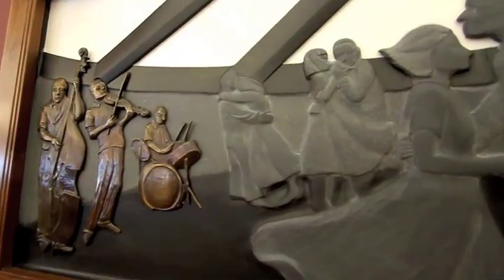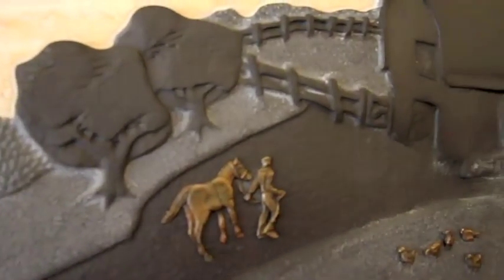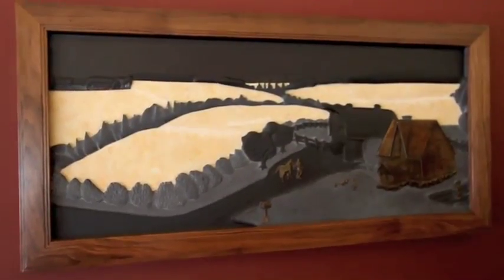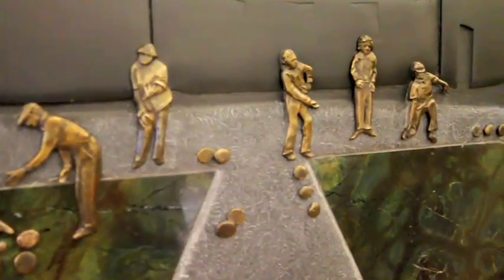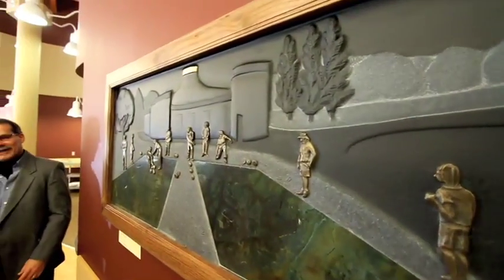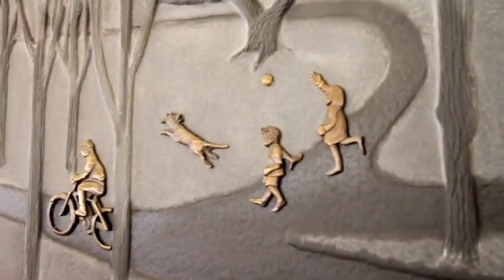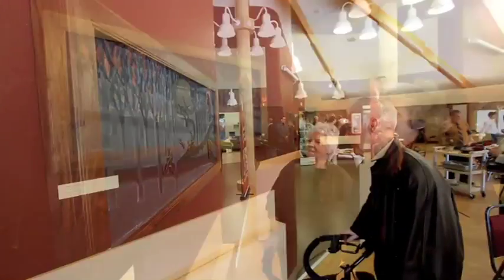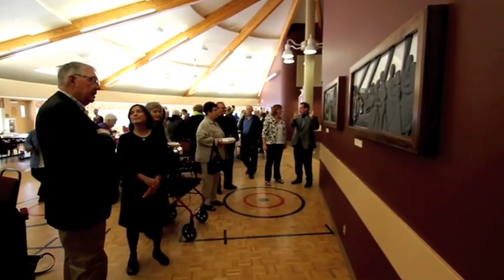Slate, bronze and marble: Red Deer public art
Colorado artist Ann Cunningham was in Red Deer on Sunday for the unveiling of her new permanent public art installation at the Golden Circle. The four mixed media pieces depict scenes of Central Alberta and Red Deer using slate, bronze and marble.